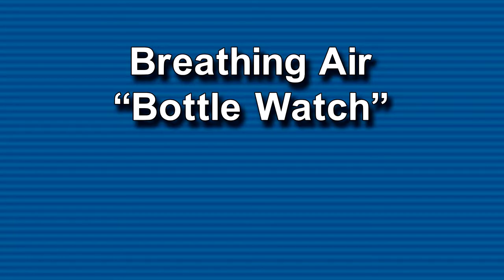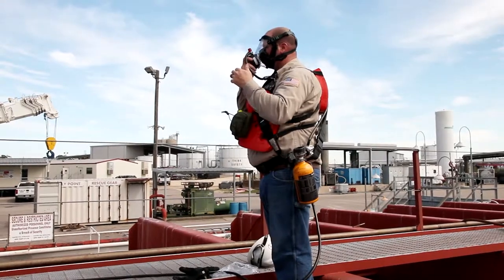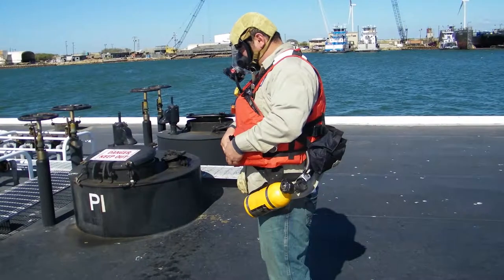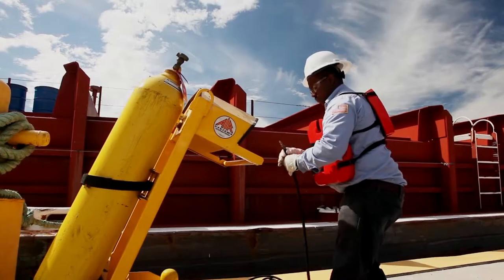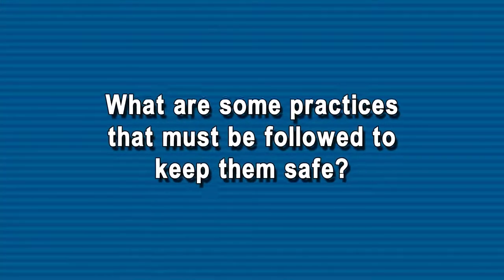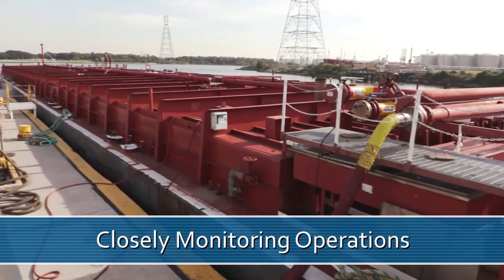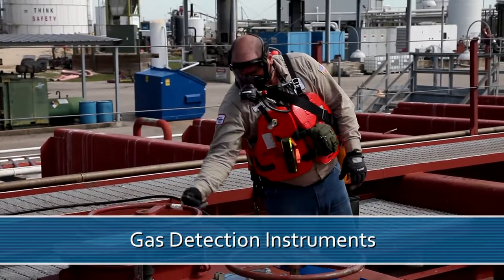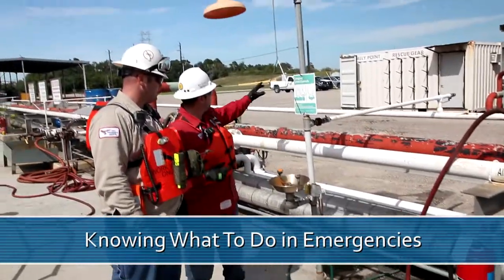Breathing Air "Bottle Watch" Emergency Standby Person Training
This program discusses the role of the emergency standby person also referred to as a “bottle watch,” required when supplied air respirators are provided for cargo vapors or gases that have the potential to reach IDLH (immediately dangerous to life or health) concentrations in the workplace.